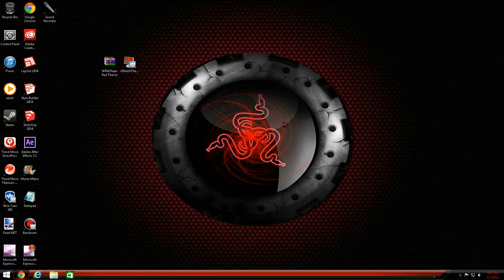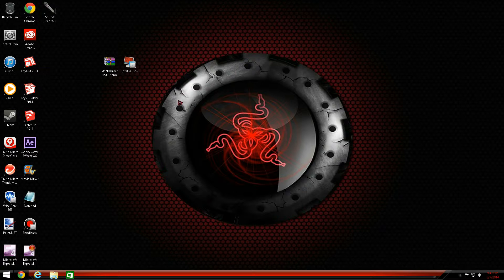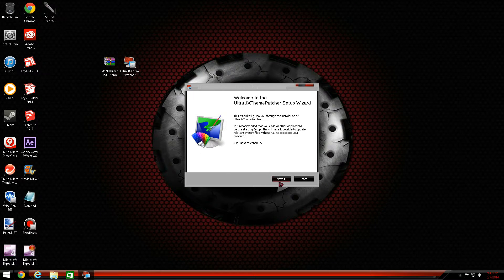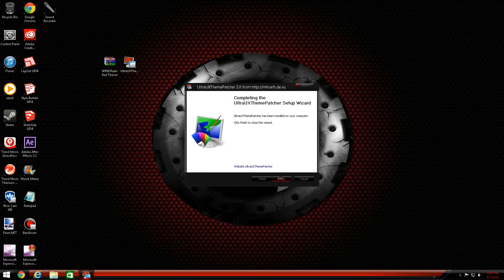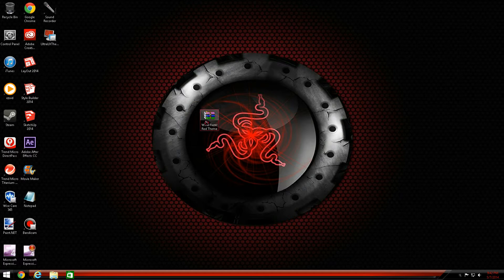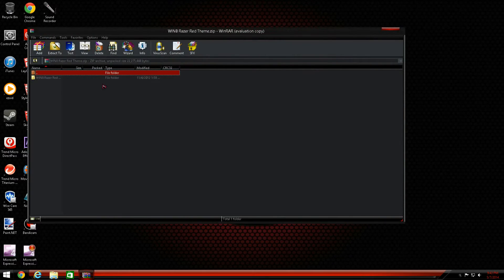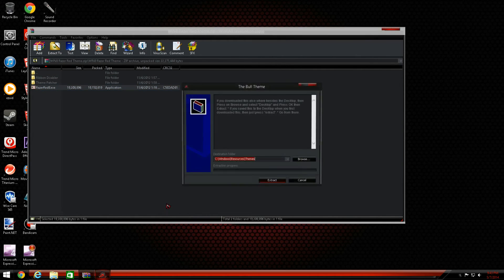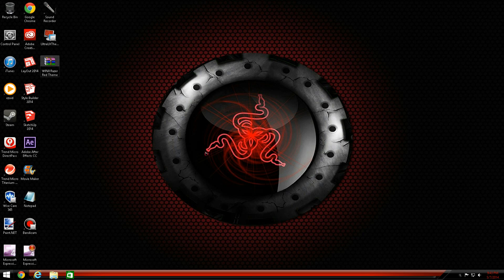How to patch/install 3rd party themes on windows 8